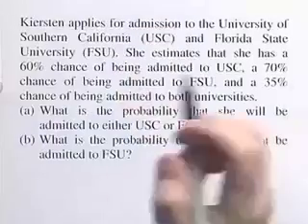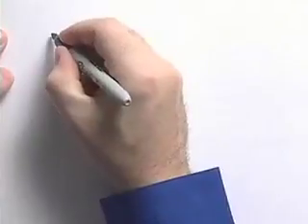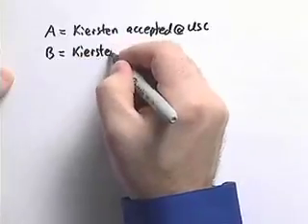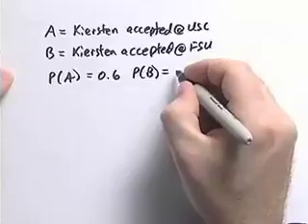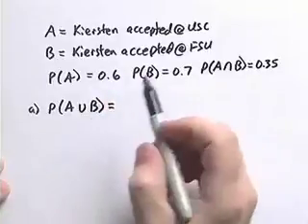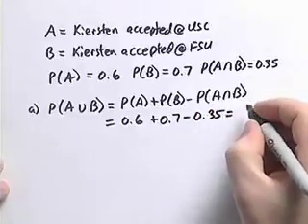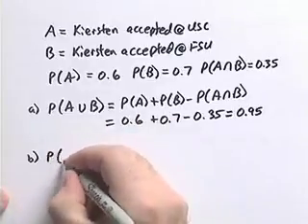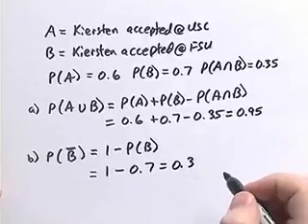Ch 10 #12 ChapterTestPrepVideos Sullivan CA EGU 7e